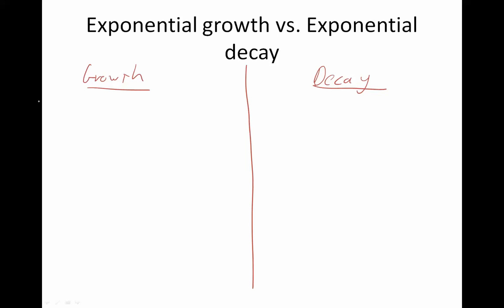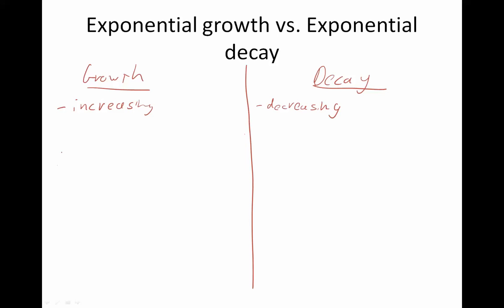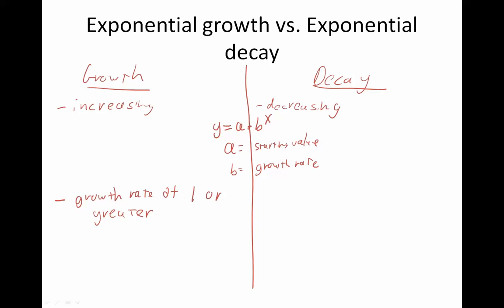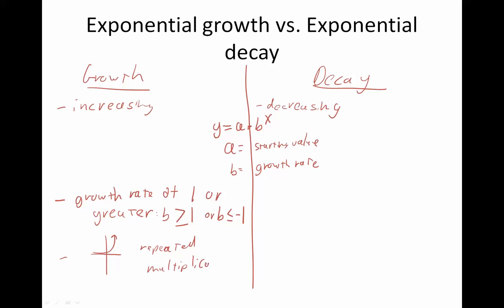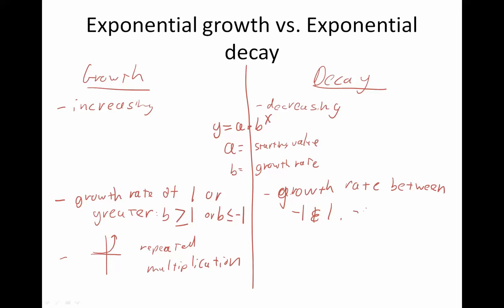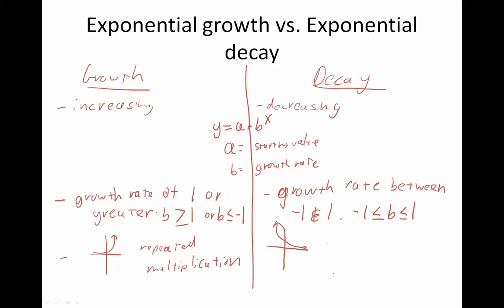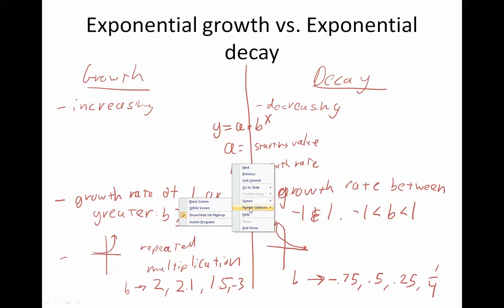7.5.1: Write and Graph Exponential Decay Functions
In this video, we compare and contrast exponential growth functions and decay functions